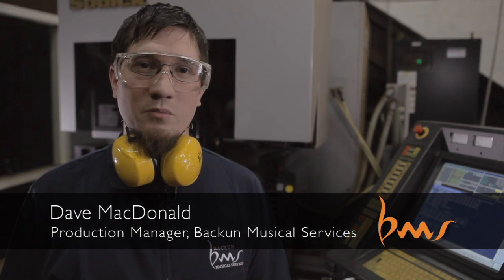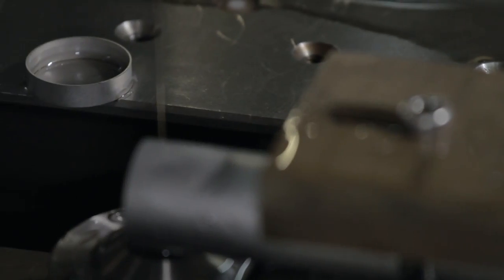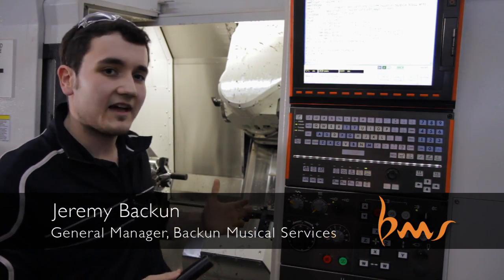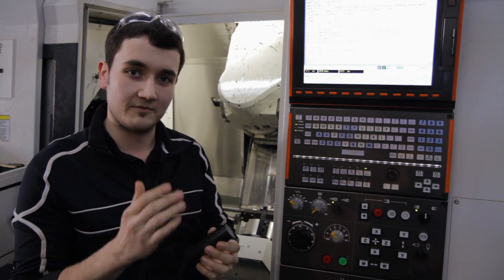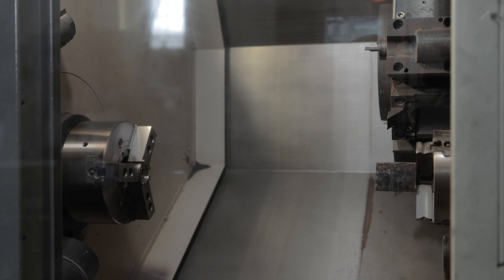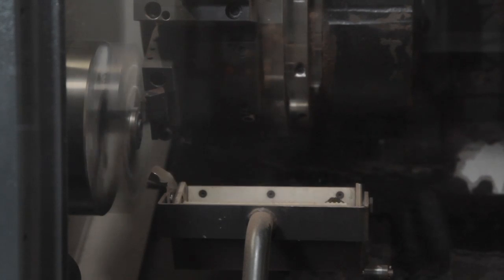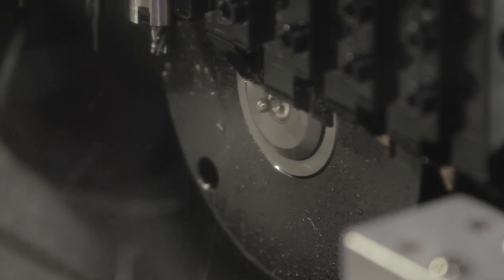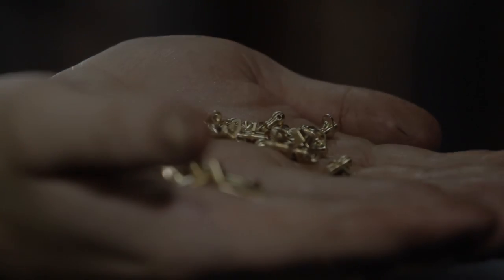Behind the Scenes: Building a Better Clarinet | Backun Musical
Exclusive, behind the scenes video unlike any other in the woodwind industry: See what it takes to make clarinets, barrels and mouthpieces at Backun Musical Services. Production Manager, Dave MacDonald, and General Manager, Jeremy Backun, reveal some of the manufacturing processes and machines that make Backun one of the most advanced musical instrument manufacturers in the world.

From our EDM (Electrical Discharge Machine) that cuts keys and titanium rings, to our multi-axis lathe for mouthpieces and custom parts. From our joint lathe-mill CNC machine to the intricate Swiss machine with lights-out capabilities, what you are about to see is art and technology in motion.